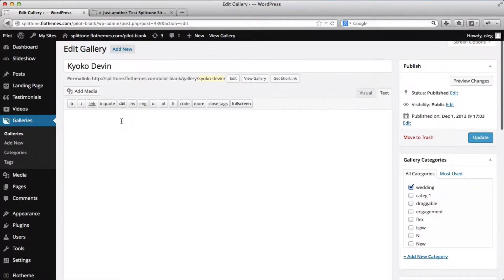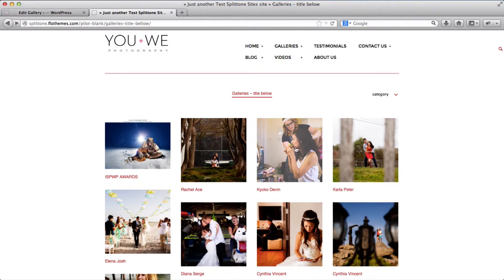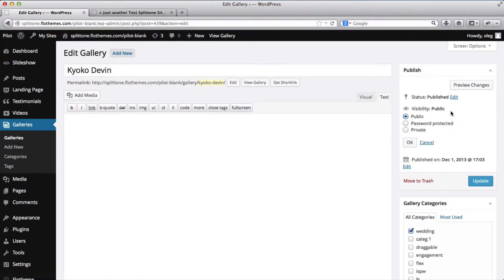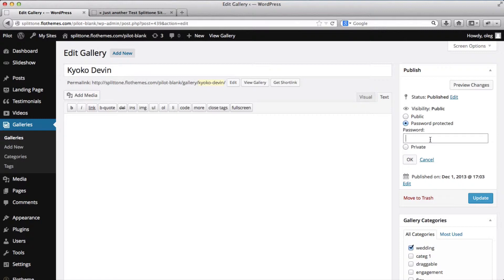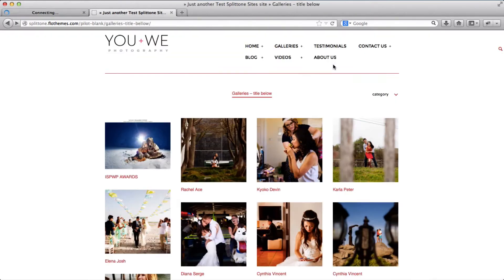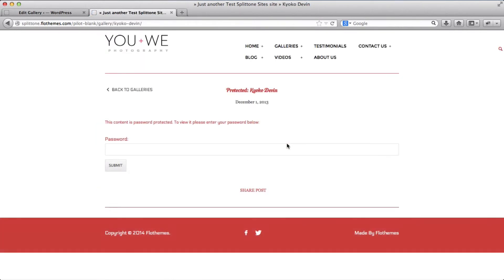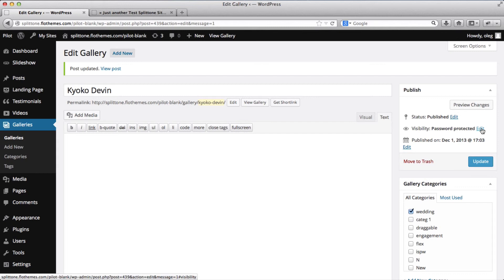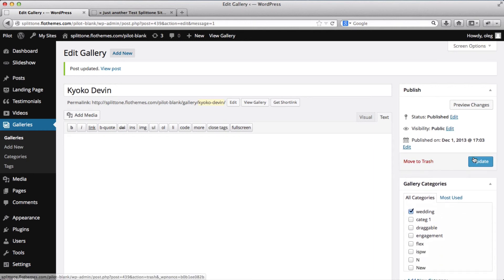Flothemes :: Password Protected Galleries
In the following video we show you how to create a password protected gallery on any of our templates.